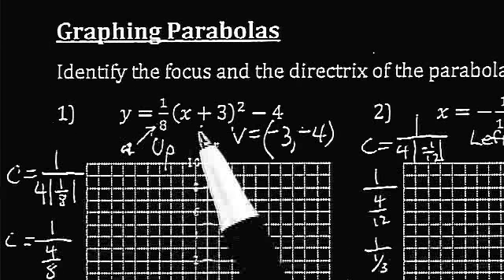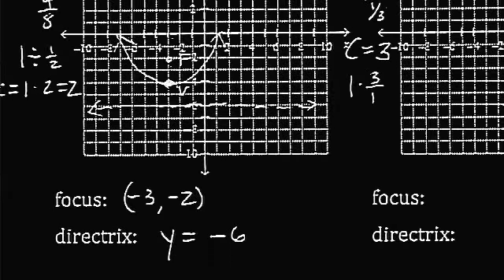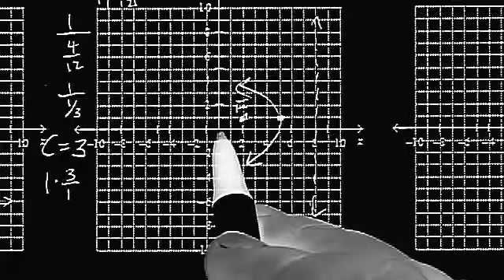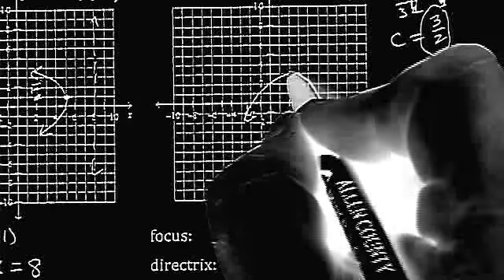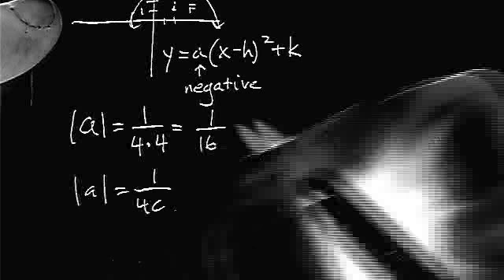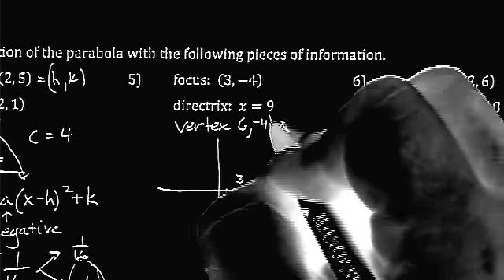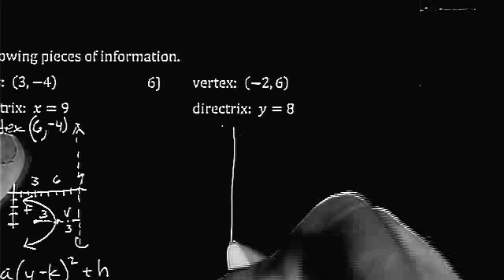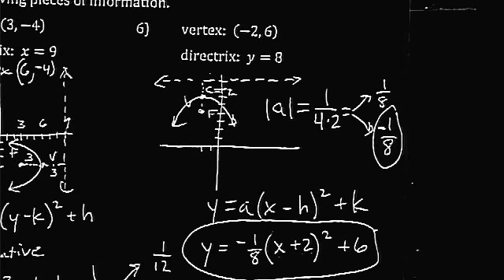Graphing Parabolas Notes for Bundle #3